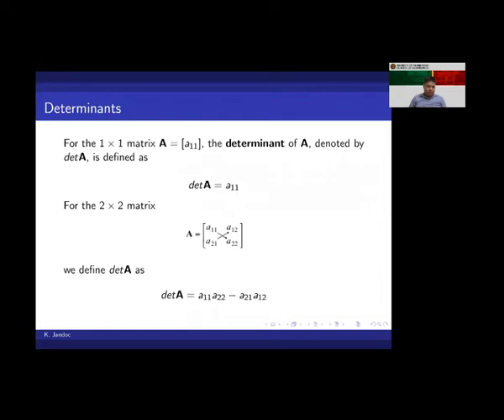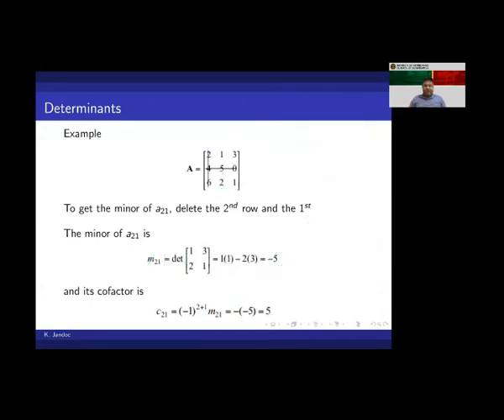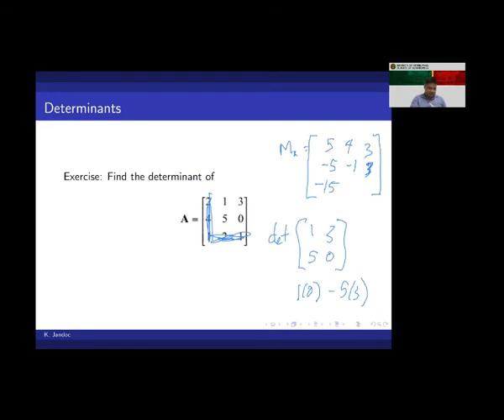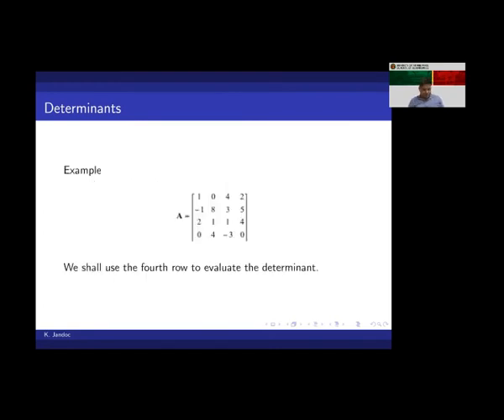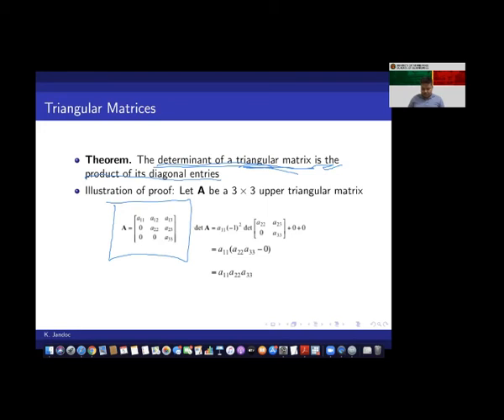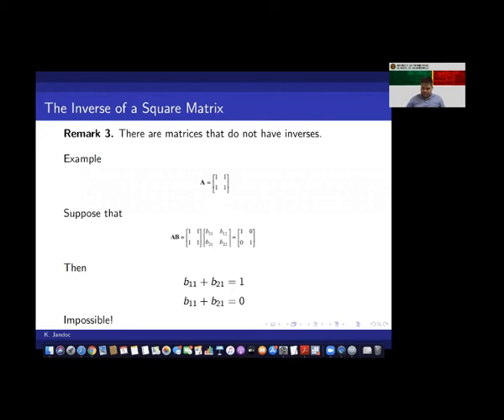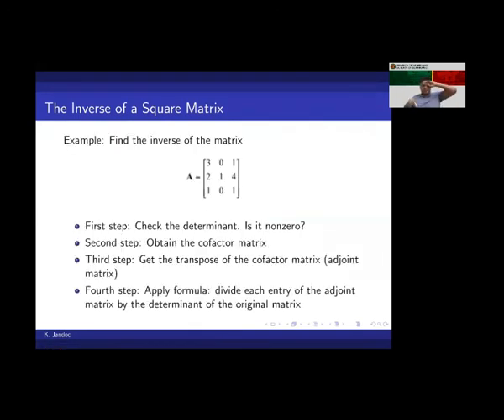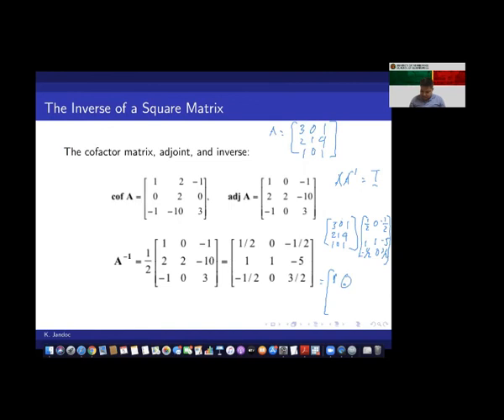Math Econ Lecture Set 1 part 3 of 7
Linear Algebra video 3